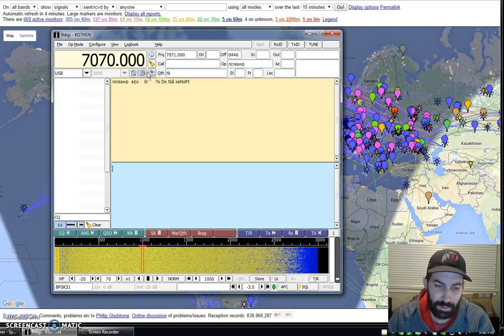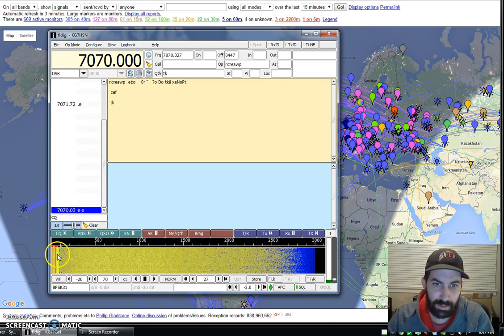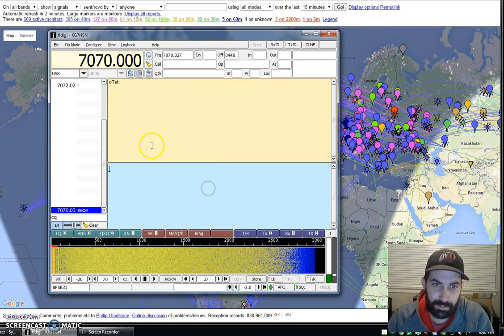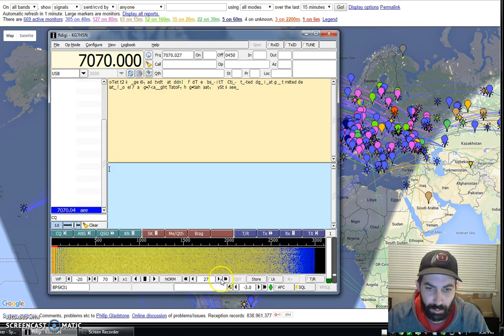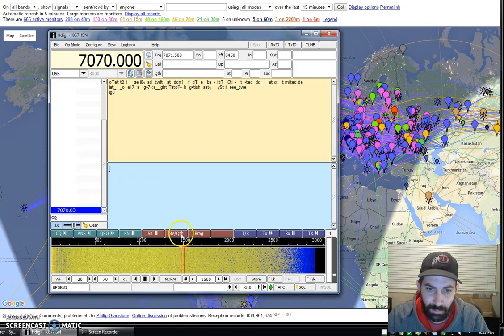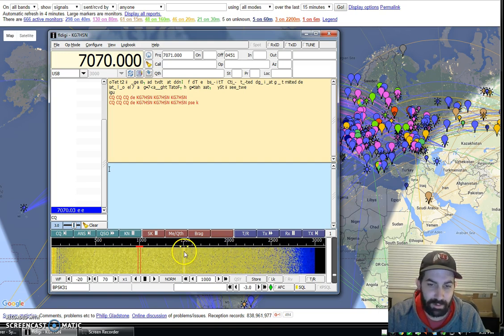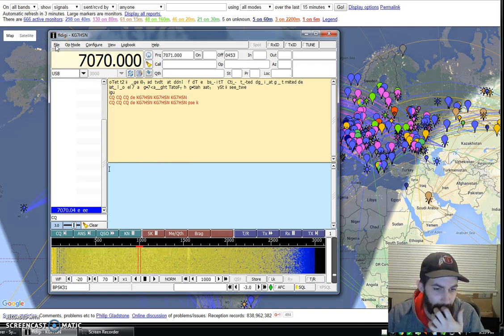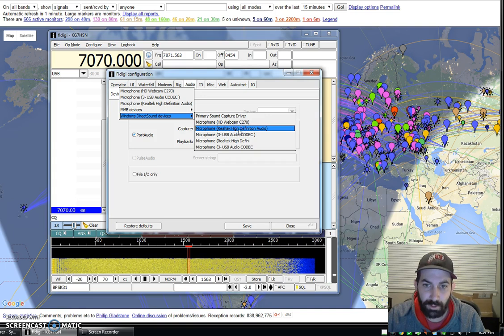Ham Radio: FLDigi: PSK31 - A Beginners fldigi PSK31 High Level Introduction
The "quick" video I wish I had when I was trying to figure it out.